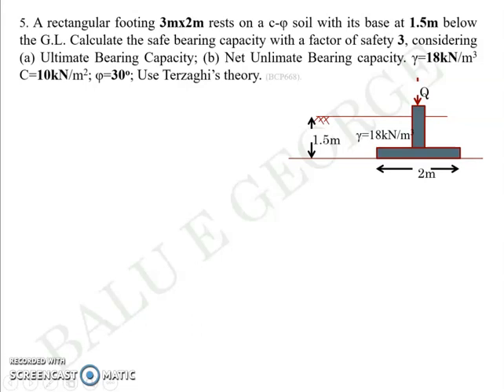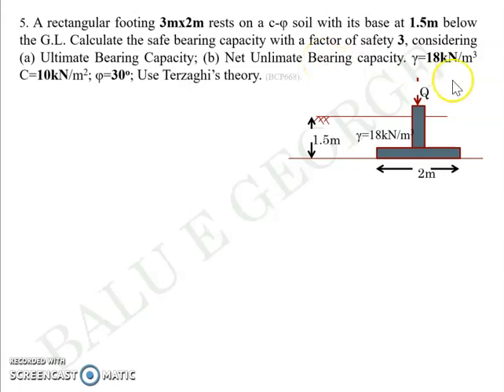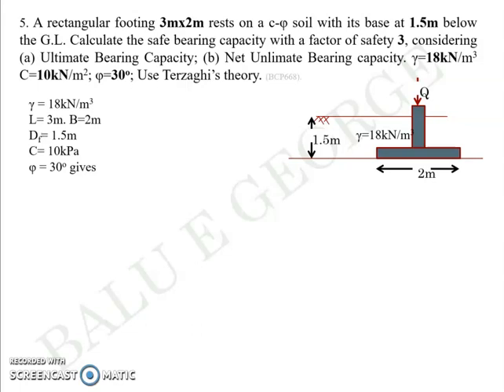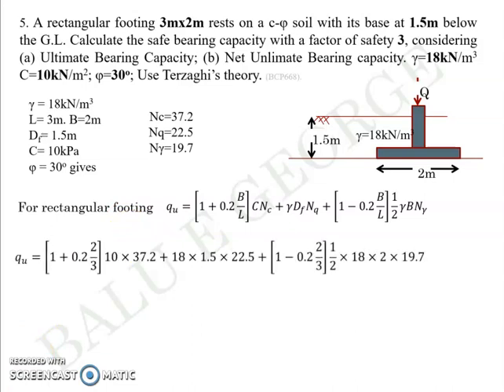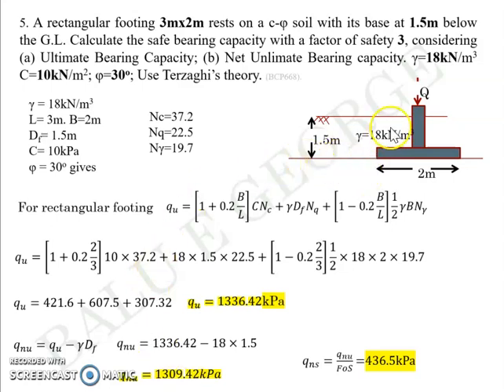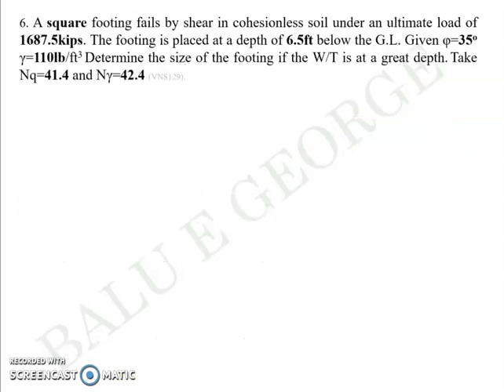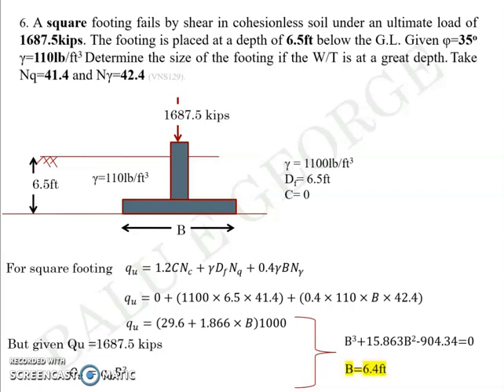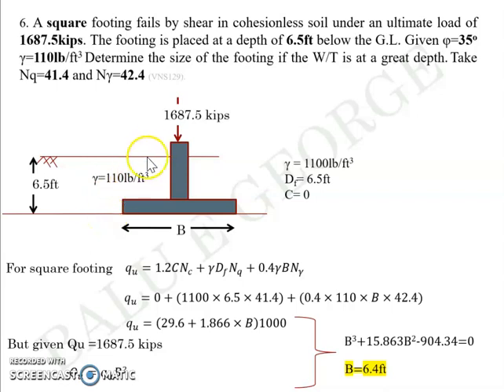Part 6 Module 2 Geotechnical Engineering 2